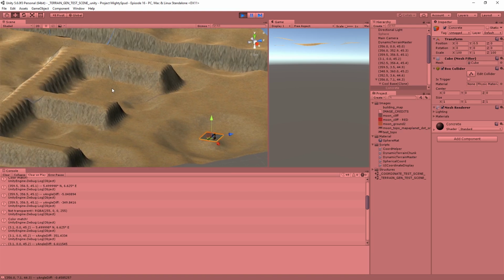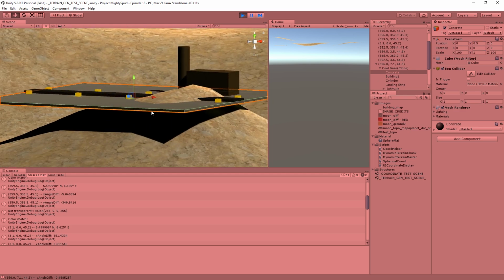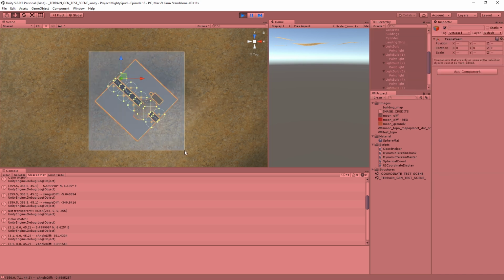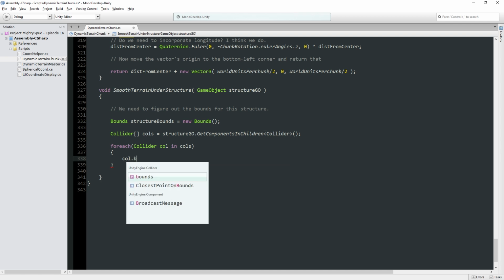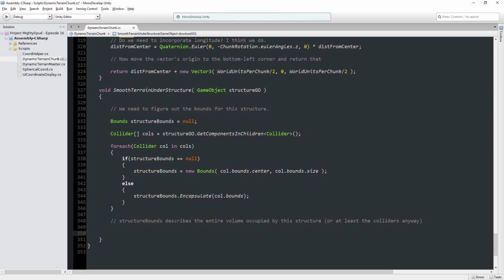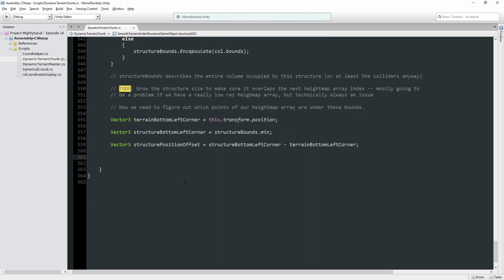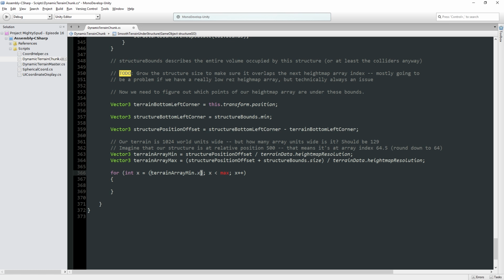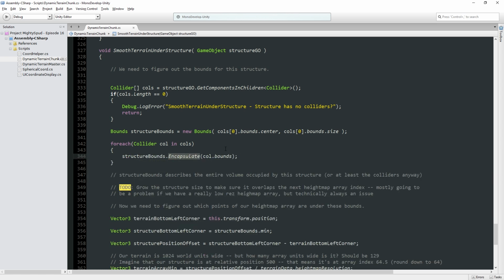Project MightySpud - A Planet Simulation Game - Part 16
A massive double-episode!